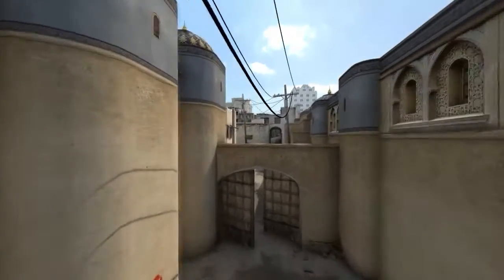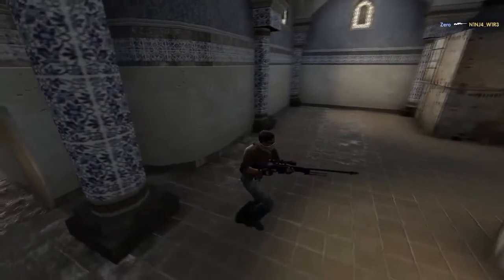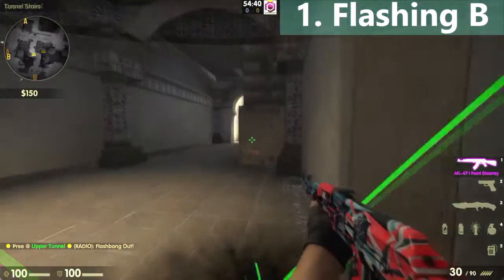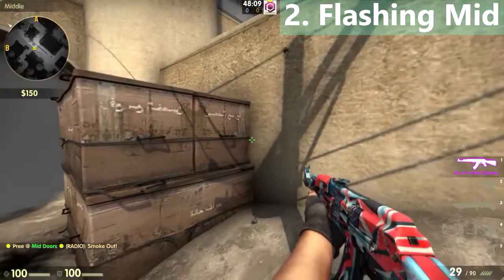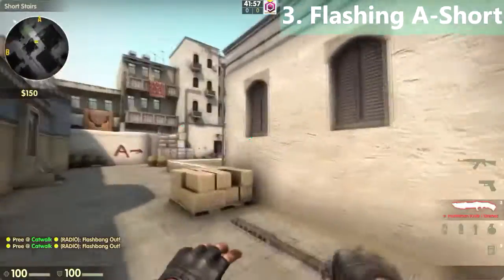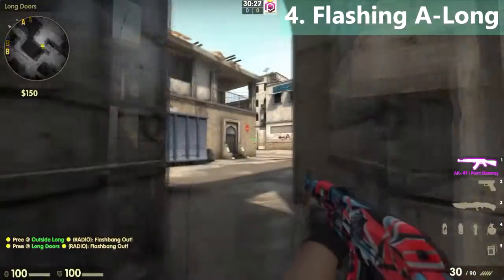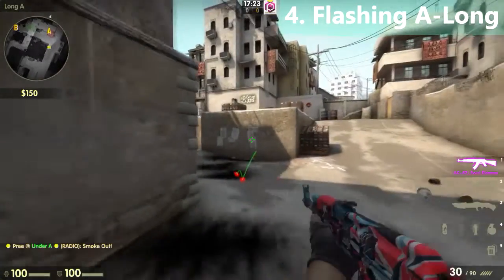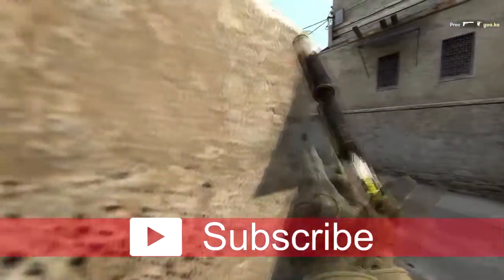🔴 CS:GO - Pop Flash tutorial on Dust 2 T Side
CS:GO - Pop Flash tutorial on Dust 2 T Side are as follows ! Good Luck Have fun !

1. Flashing B (1:01)
2. Flashing Middle (1:41)
3. Flashing A-Short (2:30)
4. Flashing A-Long (3:13)

CS:GO - Pop Flash tutorial on Dust 2 CT Side

●  Mouse  : 1.Razer Death Adder Chroma Wired Optical Gaming Mouse
                    2.Steelseries Ikari Wired Optical Gaming Mouse
●  Mousepad  : Razer Goliathus Fragged Alpha Speed Mousepad
●  Headset  : Steelseries Siberia V2 Headset (NAVI)
●  Keyboard  : Circle Gaming Keyboar Adroit X 7C
●  Cabinet  : Cooler Master RC-K380-KWN1 Mid-Tower Cabinet
●  Motherboard  : Gigabyte GA-B75M-D3H Motherboard
●  Processor  : Intel 3.4 GHz LGA 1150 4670K i5 3rd Gen
●  Graphics card  : Asus NVIDIA STRIX GTX 960 DC2 OC 4GB GDDR5
●  RAM  : 1.Corsair Vengeance DDR3 8 GB (1 x 8 GB) PC DRAM
             2.Zion Desktop DDR3 4 GB (1 X 4GB)
             3.Zion Desktop DDR3 2 GB (1 X 2GB)
● HDD  : 1.Seagate Barracuda SV-35 1 TB Desktop [Internal]
             2.Seagate Barracuda 500 GB Desktop [Internal]
             3.Transcend StoreJet 25M3 2.5 inch 1 TB [External]
●  PSU  : Corsair VS550 [550 Watt]
●  Monitor  : Samsung SyncMaster B2030